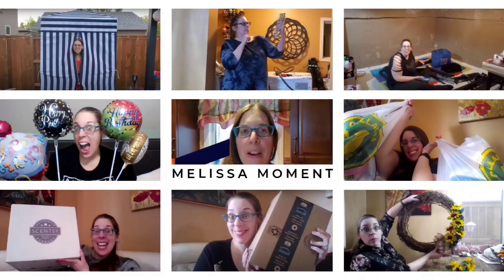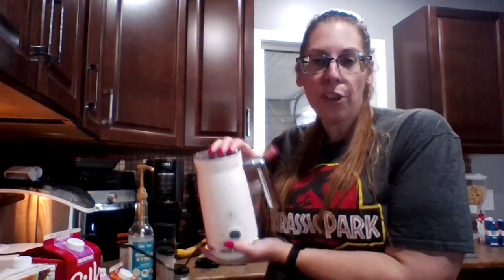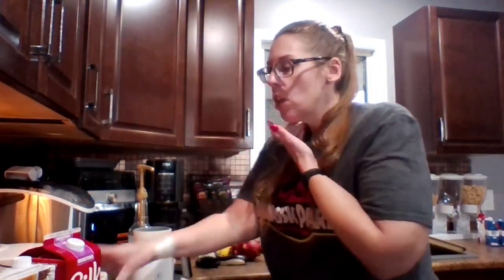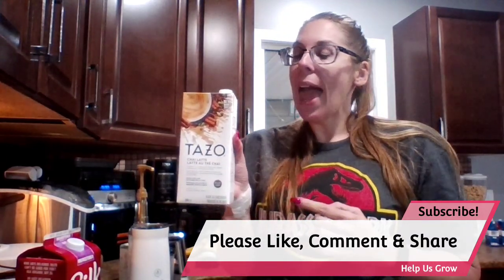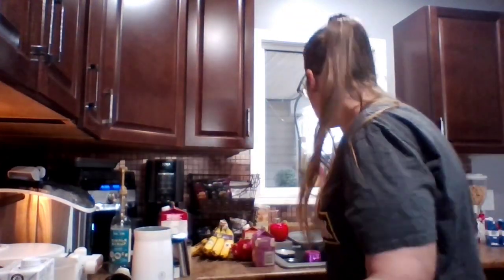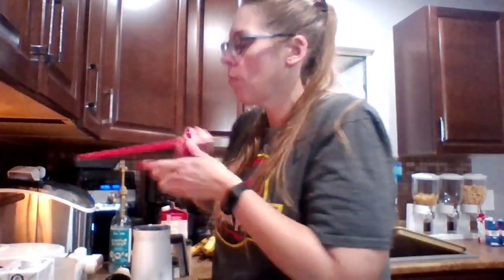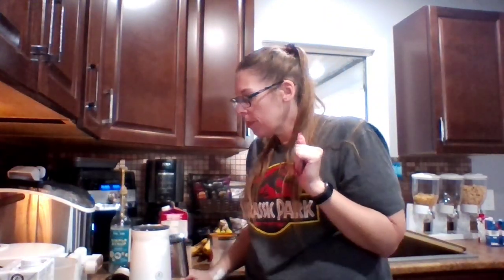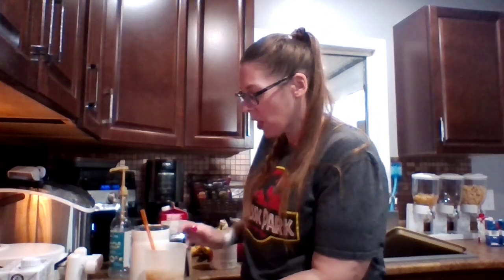Try It Thursday - Copycat Pumpkin Cream Chai Latte - A Melissa Moment Episode #952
This is fun amelissamoment where she tries to combat being a starbucksaddict by makingn#starbucksrecipes at home. Can she make the pumpkinspicechailatte at home with this copycat